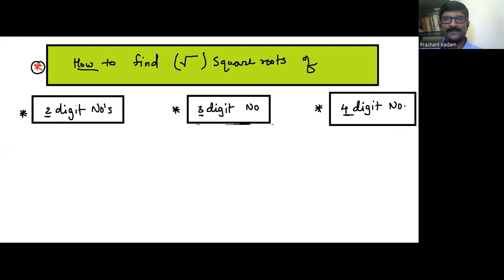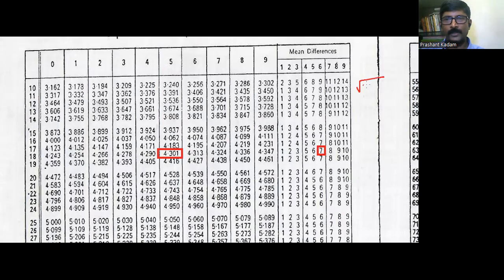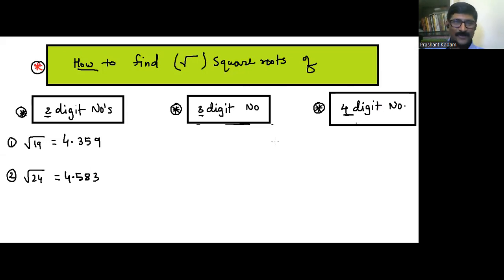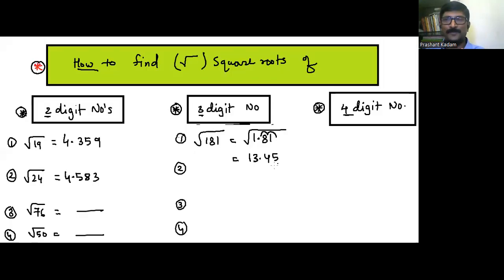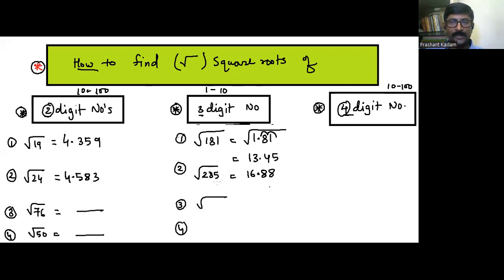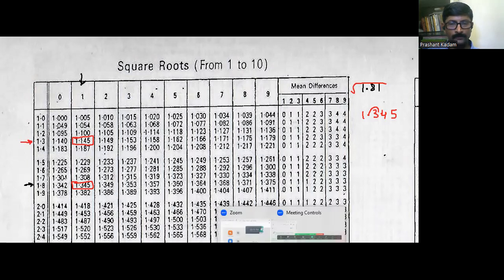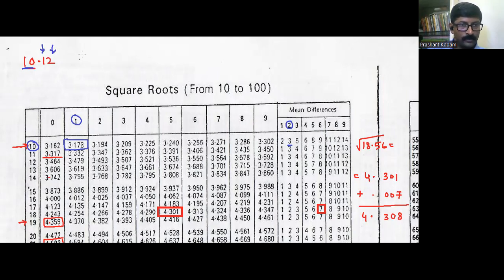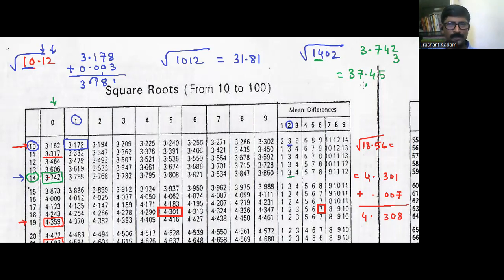sq and square roots of 2,3 and 4 digit number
simple method to find the sq roots with the help of log book table .
go through the video and learn it.